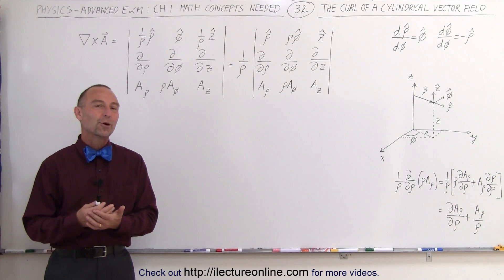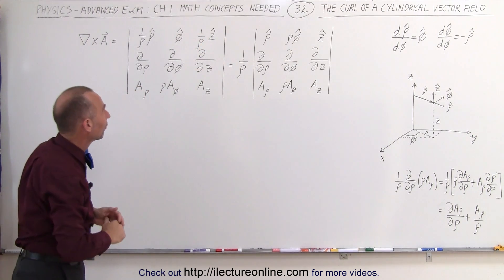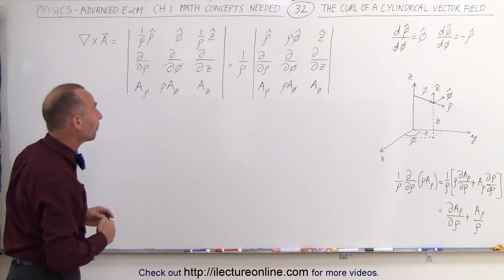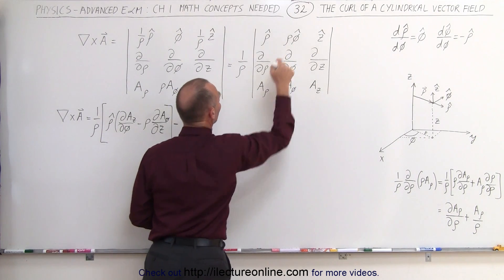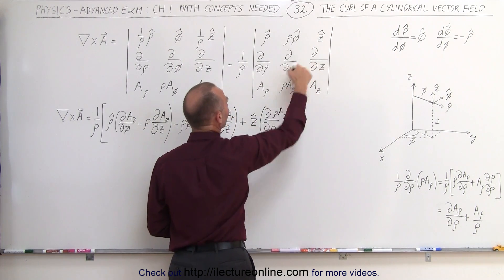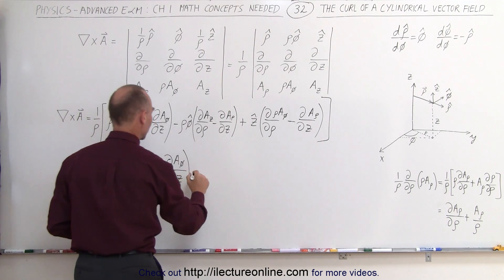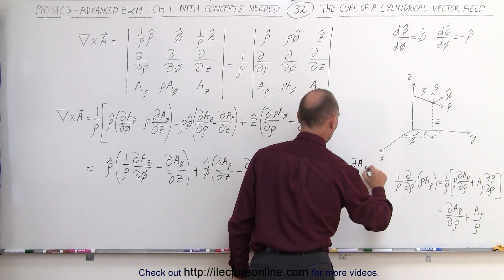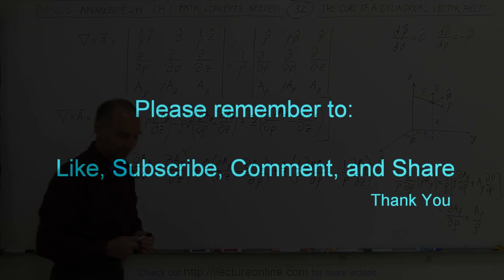Physics - Advanced E&M: Ch 1 Math Concepts (32 of 55) Curl of a Cylindrical Vector Field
In this video I will explain what is the curl of a cylindrical vector field.